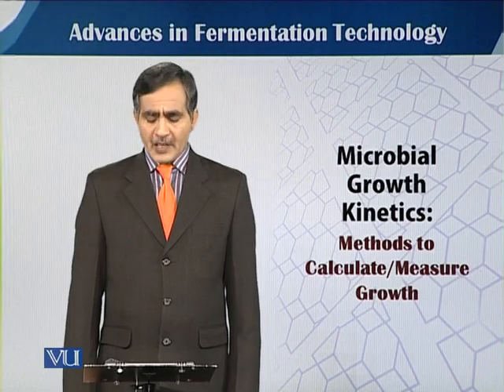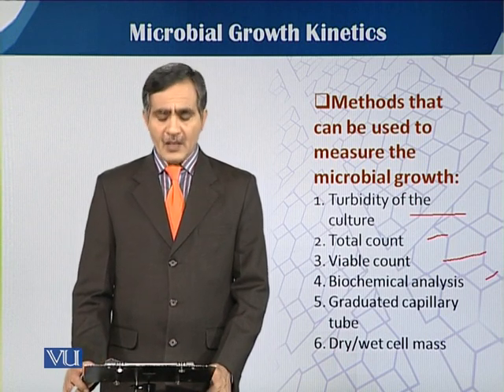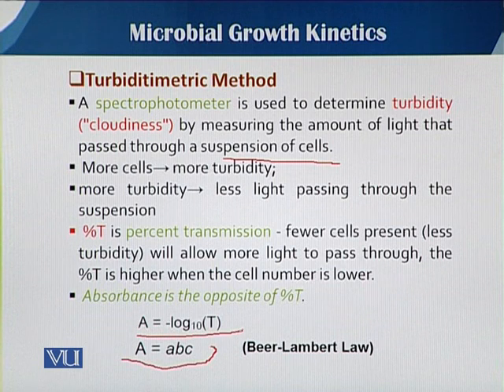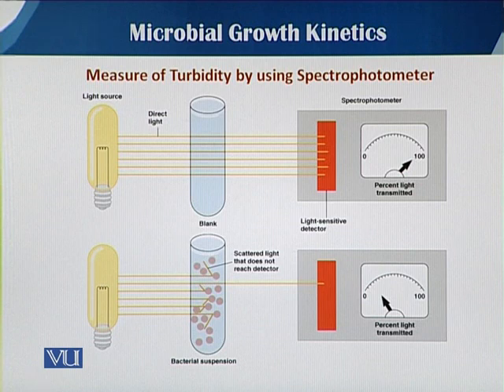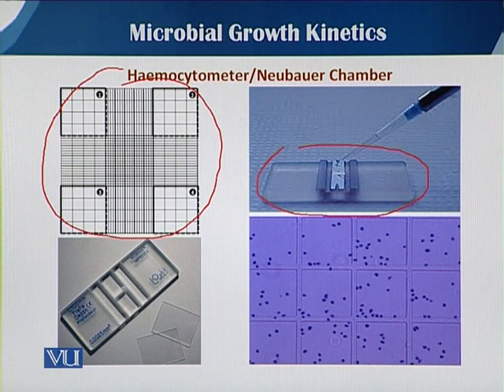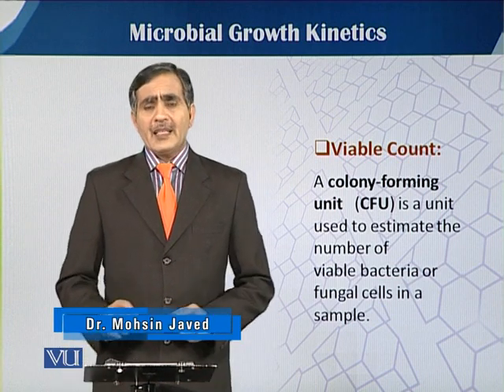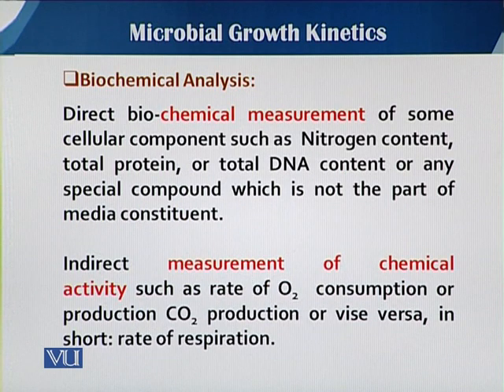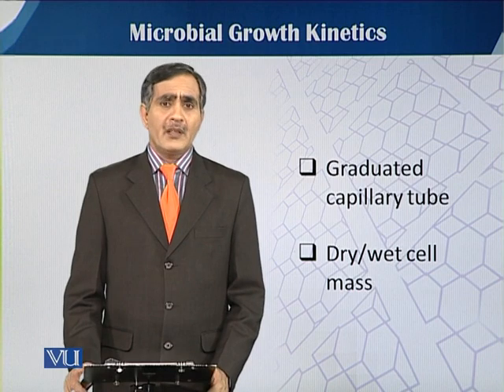Methods to calculate/measure growth | Principles of Biochemical Engineering | BT513T_Topic002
Topic002: Microbial Growth kinetics: Methods to calculate/measure growth
by Dr. Mohsin Javed